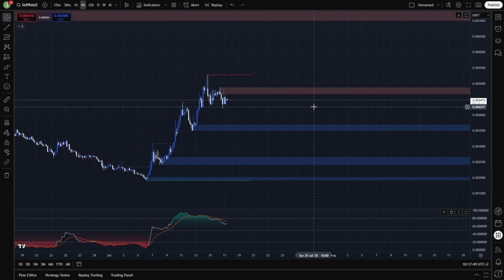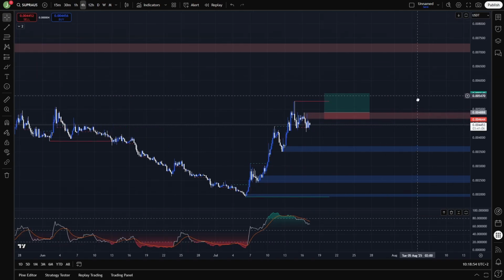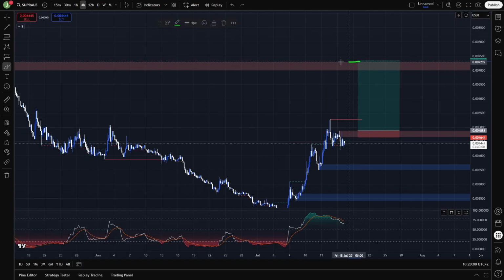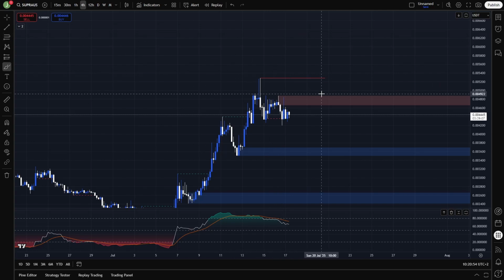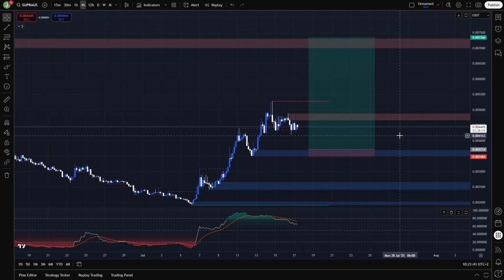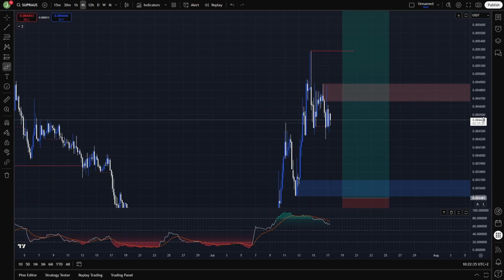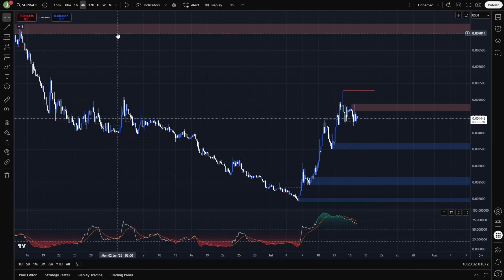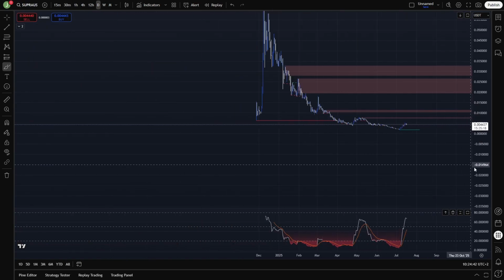SUPRA IS READY FOR THIS MOVE! My exact trade..